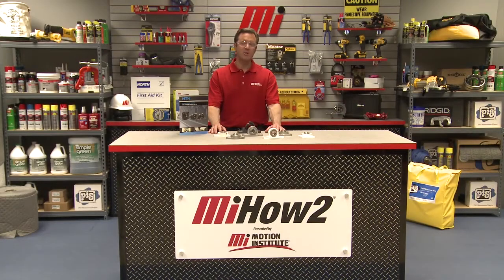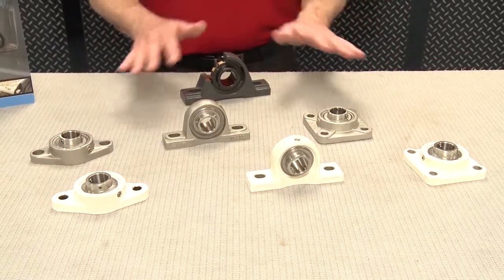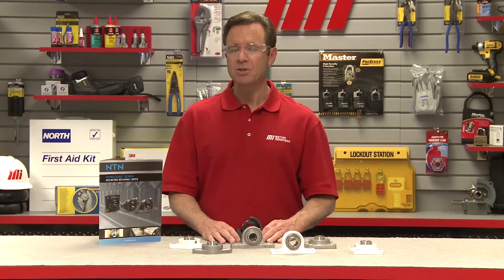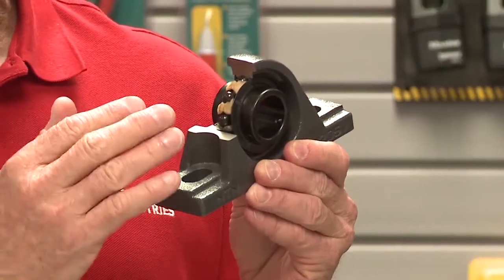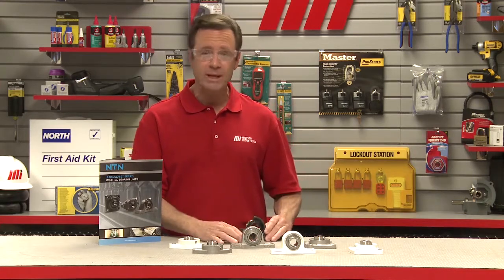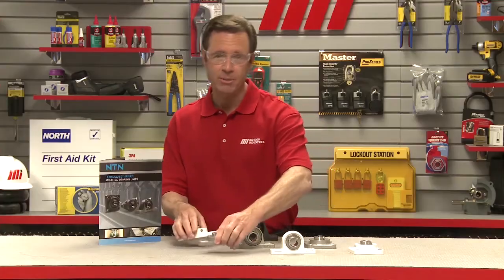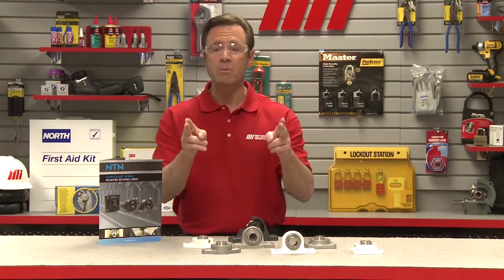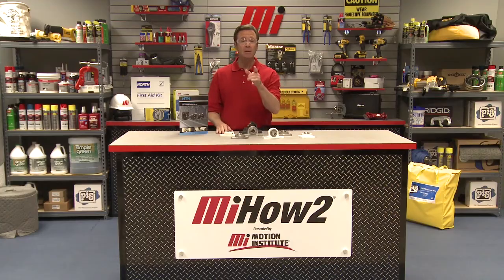Tom's Toolbox - NTN - Limiting Bearing Contamination Using NTN's Solid Lube Bearing Insert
Limiting contaminates is essential for your equipment to reach its life expectancy, especially within the food and beverage industries.  NTN's solid lube bearing inserts combat this outcome by already containing solid lubrication material.